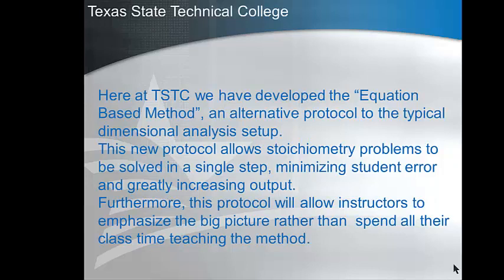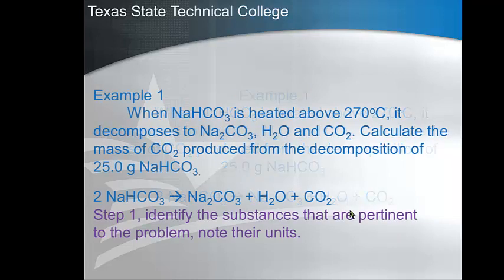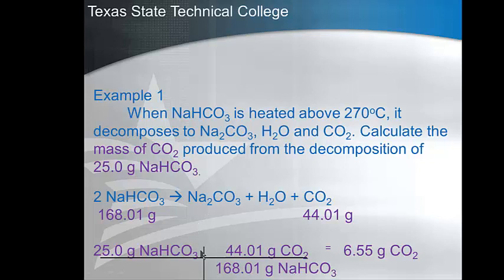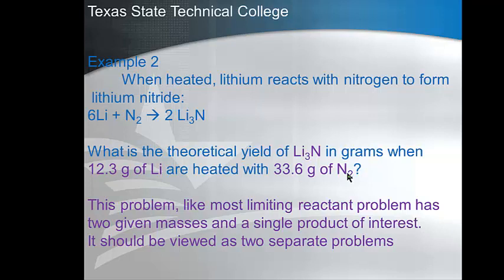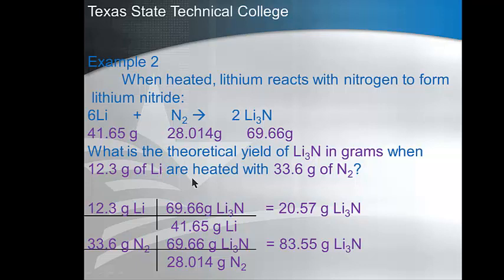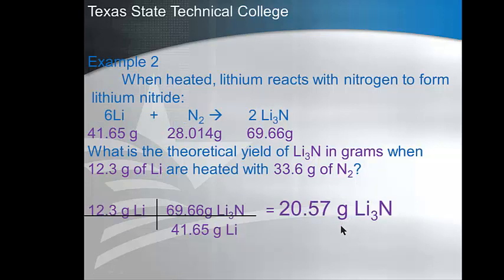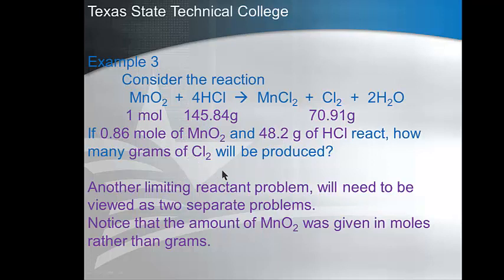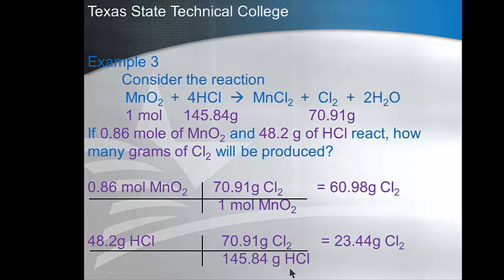Stoichiometry Calculations using the EBM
The Equation Based Method is a faster and less prone to error alternative to multi-step dimensional analysys. This video shows the solution to three stoichiometry problems using the EBM.